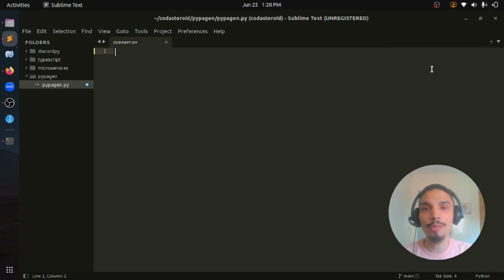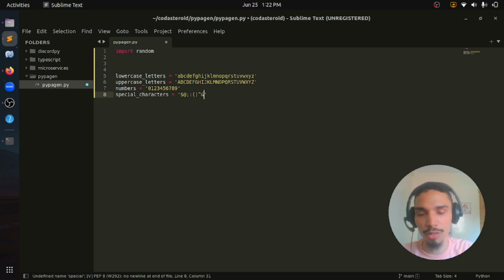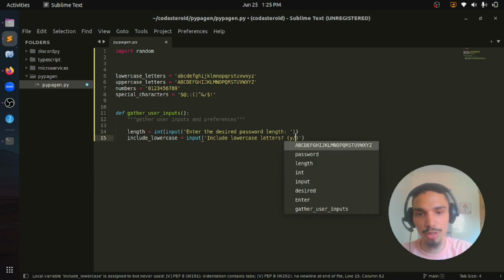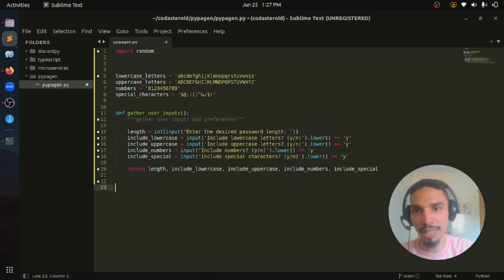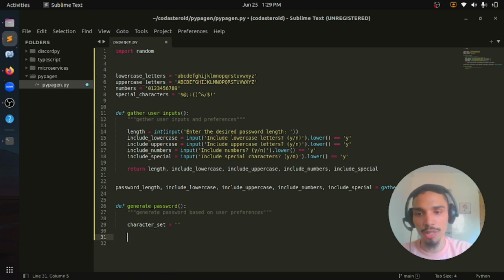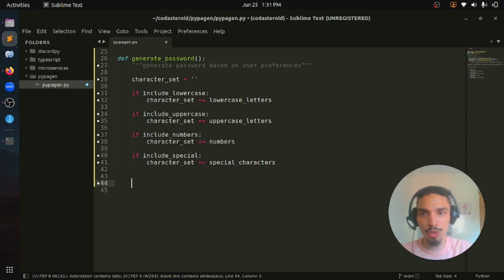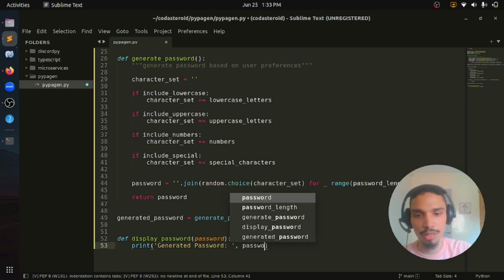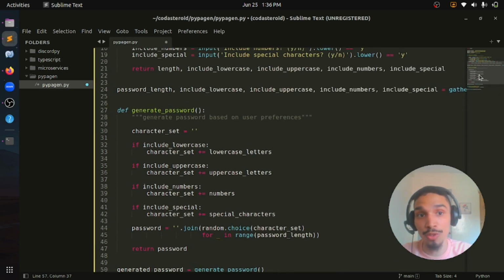Build a Random Password Generator with Python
In this video, we'll be building a random password generator using Python. This password generator will allow us to generate strong and unique passwords of varying lengths. By the end of this tutorial, you'll have a functional password generator that you can use in your projects or share with others.